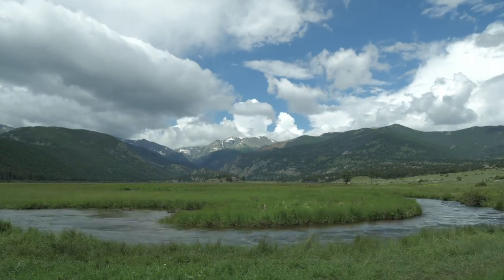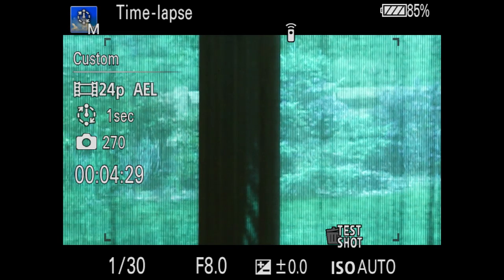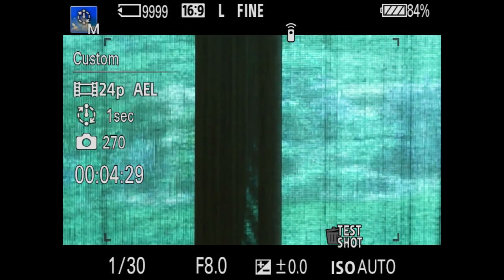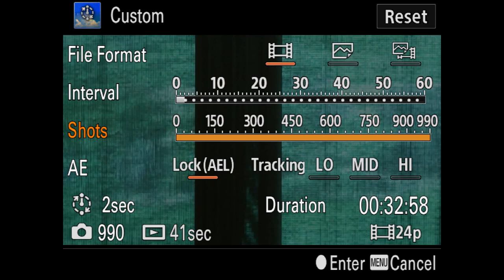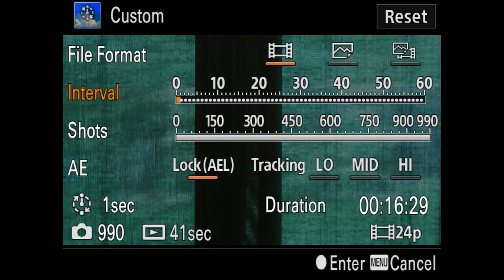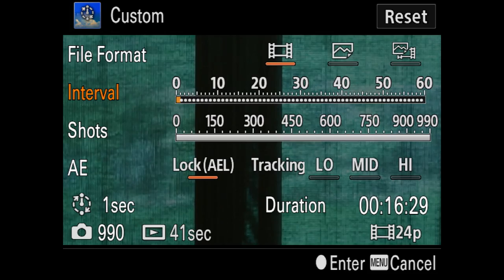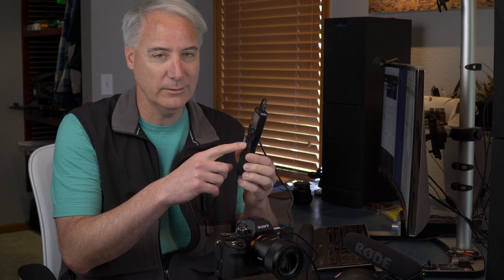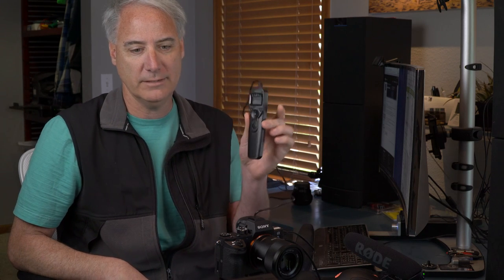Vello RC S211 Remote Timer vs Sony Time Lapse App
Vello Remote Timer: